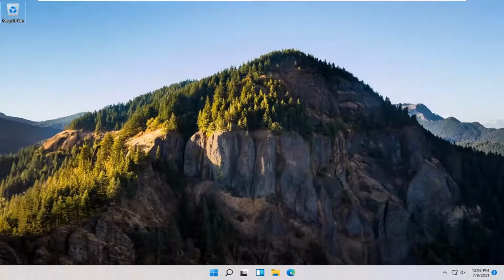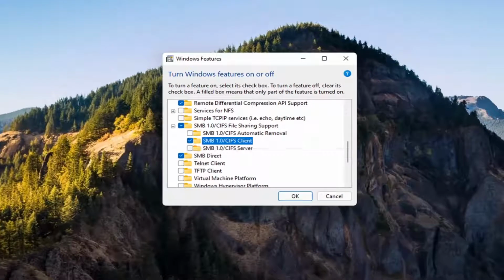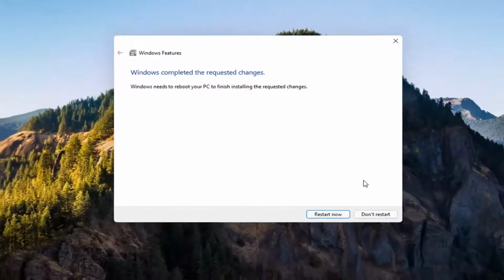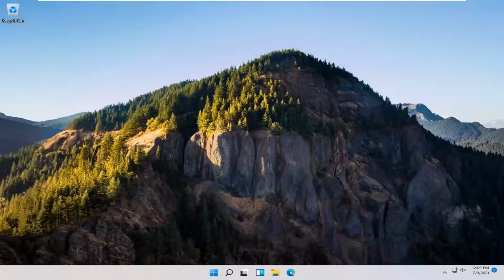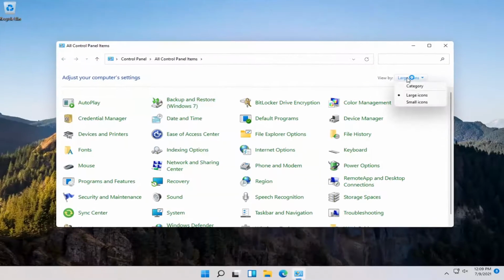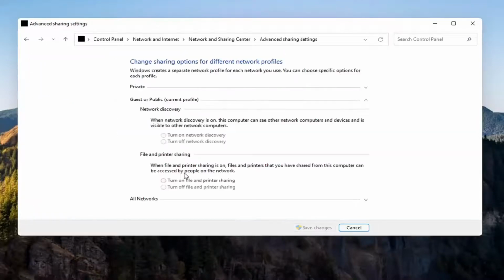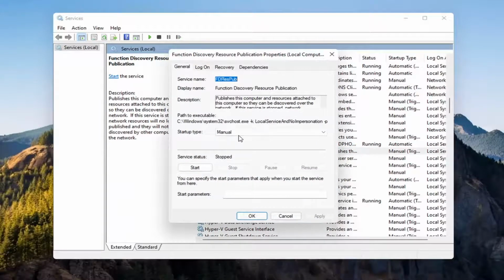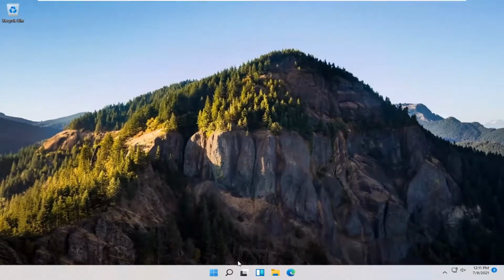How to Access Shared Folder in Windows 11 - How Do I Find a Shared Folder on My Network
Windows allows users to share files between systems which are on the same network, even if they aren’t physically connected. The folder administrator needs to allow access to the intended user and the Internet should be connected. However, users have reported that despite these conditions being fulfilled, they get the following error upon trying to access the shared driver: